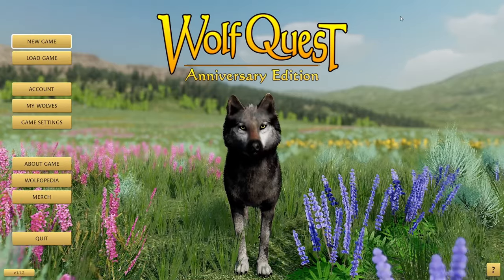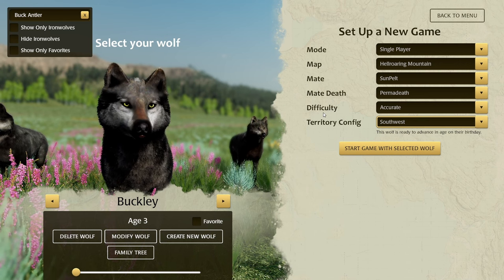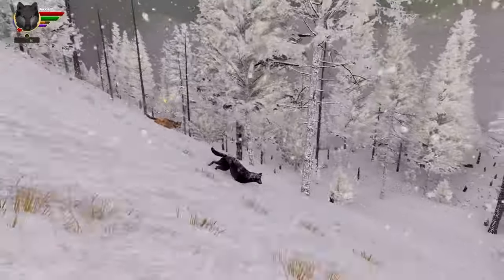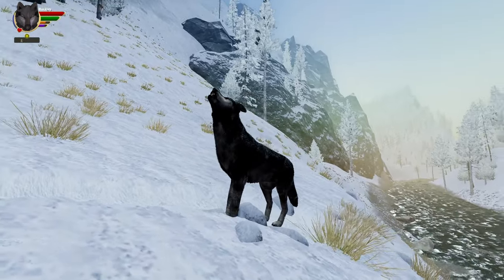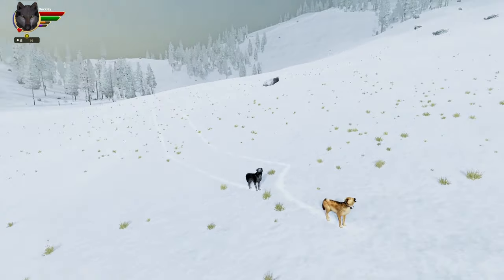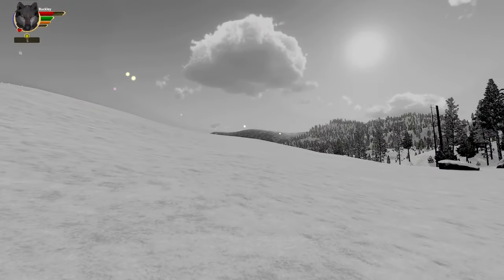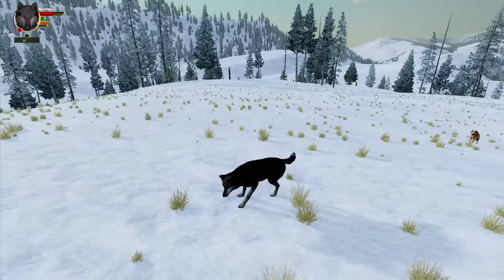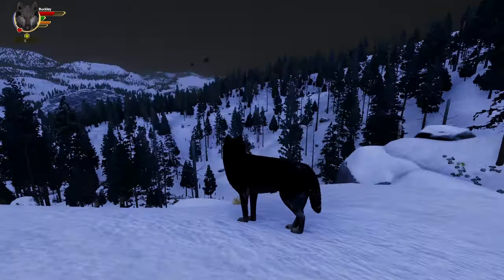WolfQuest | New Land and New Critters | Generation 1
After the pups of Buckley's first litter had grown up and eventually left the pack, Buckley and SunPelt were left alone until the return of Spring. When Winter finally comes around they set off into new land they had never known of before. Hellroaring Mountain. Here, they establish their new territory and begin to prepare for the arrival of their new litter. They meet the local wolves and eventually come across an unknown critter they had never seen before...